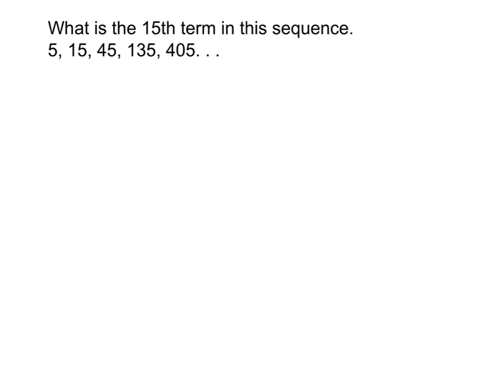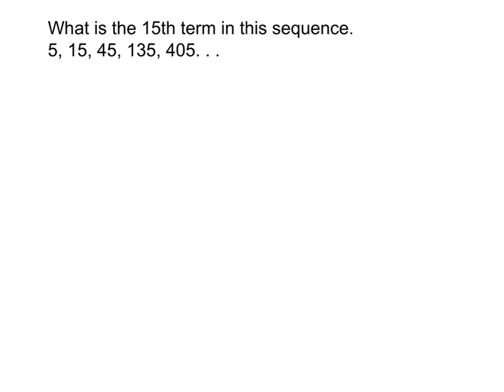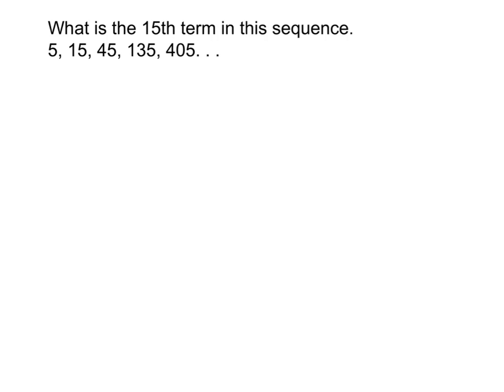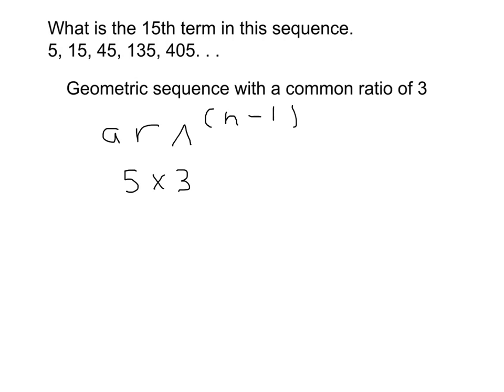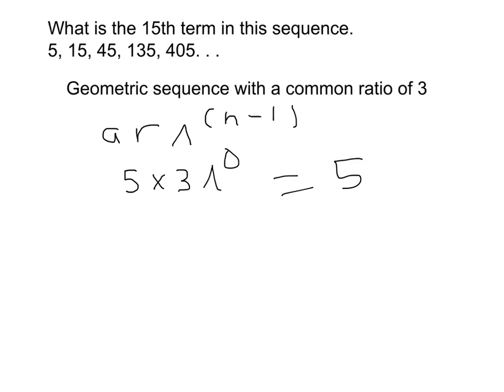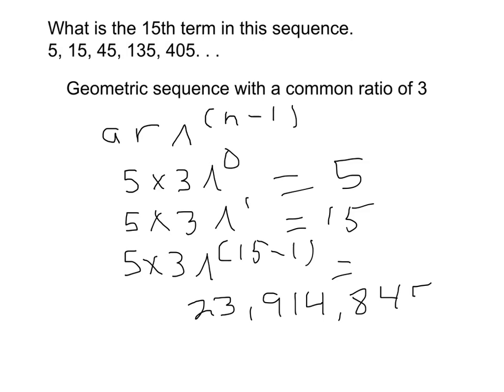Finding A Term in a Geometric Sequence